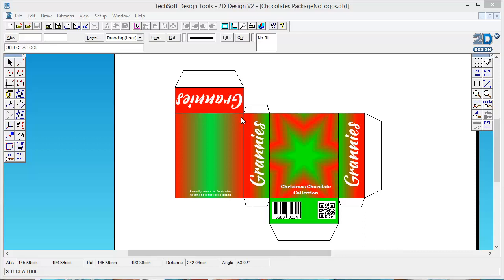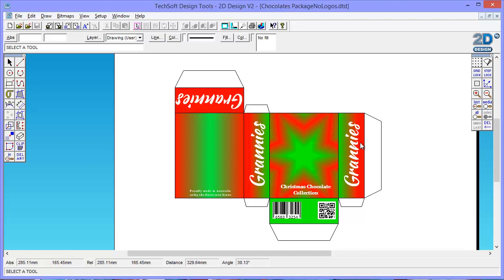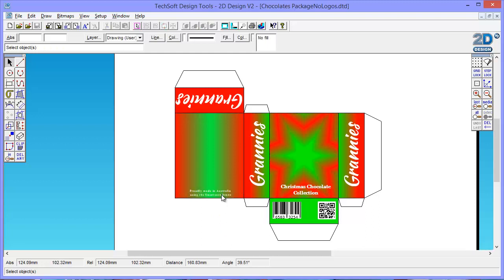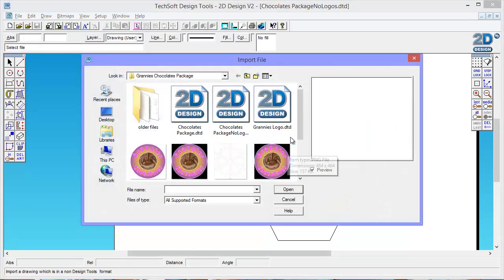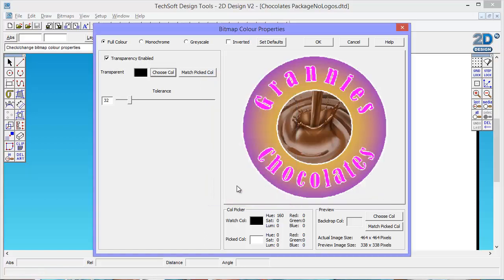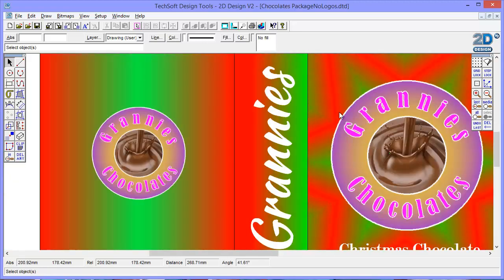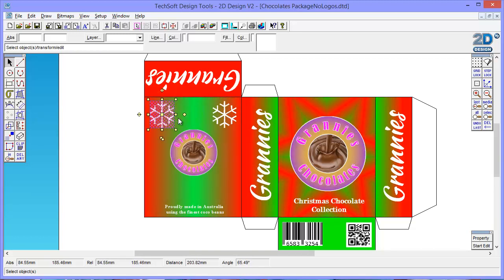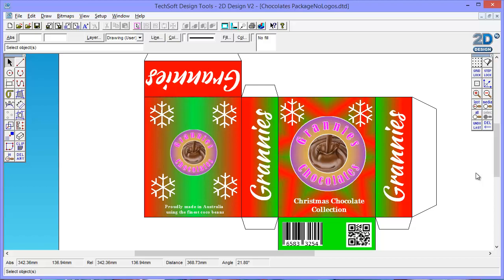Creating a Package Design in Techsoft 2D Designer